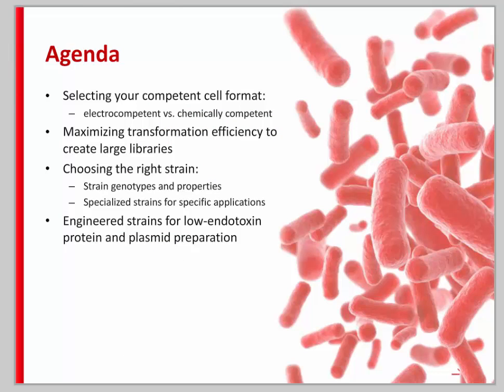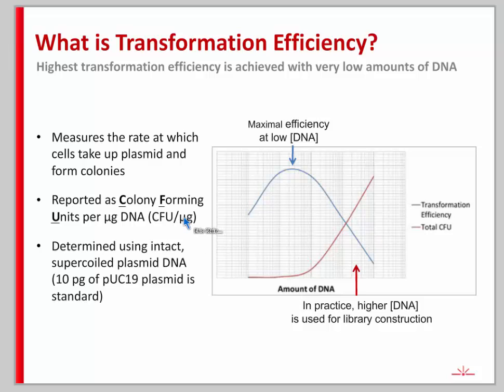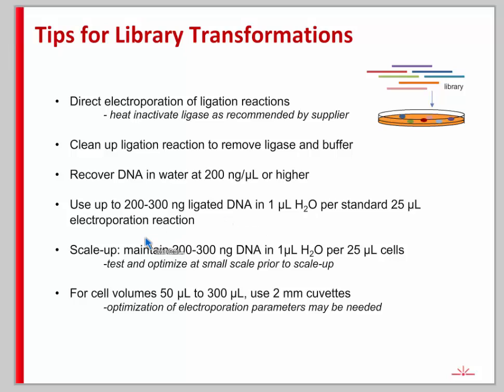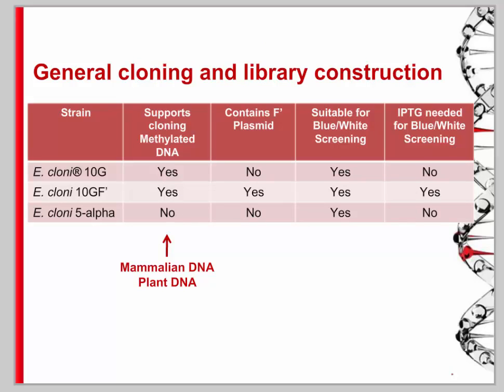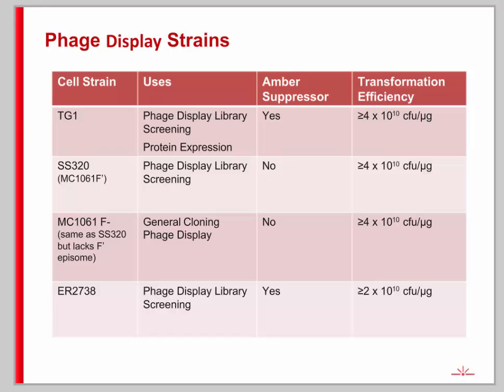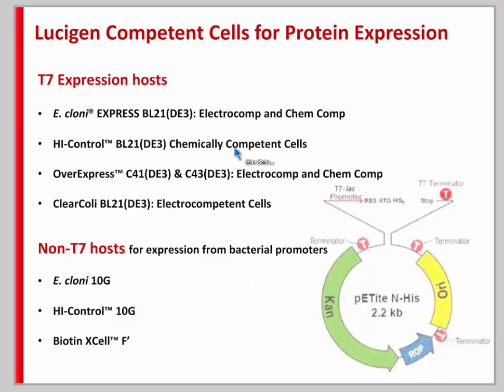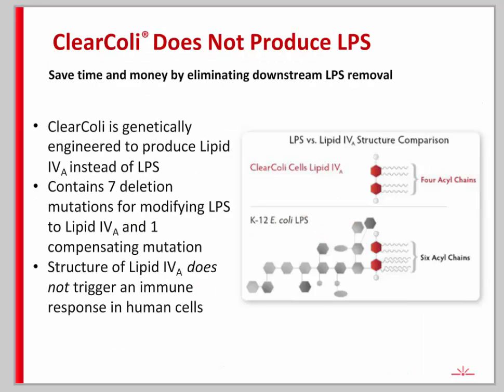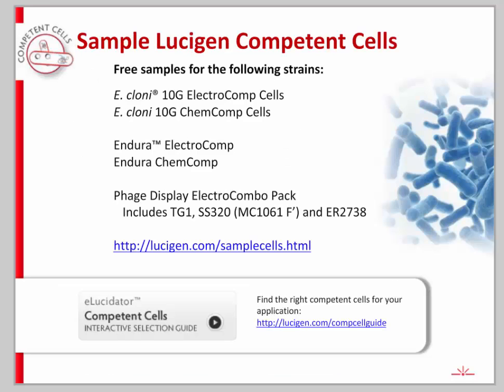Competent Cells 101: Maximizing Your Success in Cloning, Protein Expression, and Library Generation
Competent E. coli are ubiquitous in biological research. They’re used for routine cloning and propagation of plasmid DNA as well as for the construction of complex libraries with very high diversity used in drug discovery processes and other screening applications. Although competent cells are often taken for granted, selecting the best strain and most appropriate format for your application is critical for success. In this webinar, you’ll learn how to choose the best strain and cell format and pick up technical tips for maximizing transformation efficiency and experimental success. You’ll also discover specialized strains for lentiviral CRISPR libraries, phage display, production of DNA and protein with low endotoxin, and cloning of difficult or “unclonable” DNA.

Selecting your competent cell format:
• Electrocompetent versus chemically competent

Maximizing transformation efficiency to create large libraries

Choosing the right strain:
• Strain genotypes and properties
• Specialized strains for specific applications

Engineered strains for low-endotoxinprotein and plasmid preparation